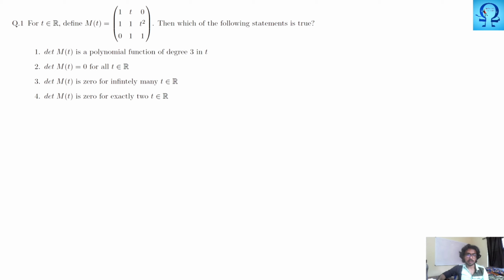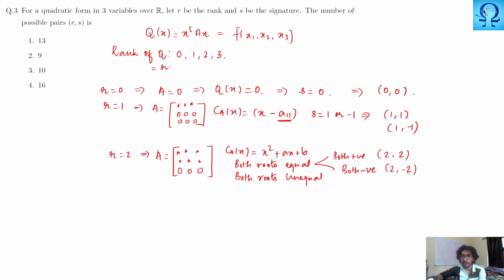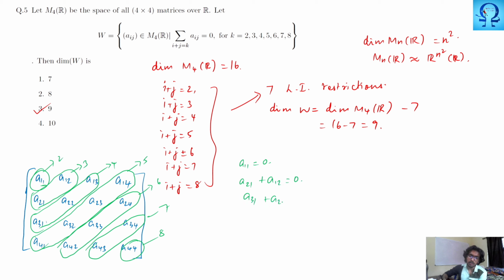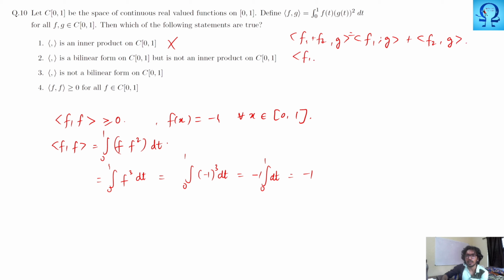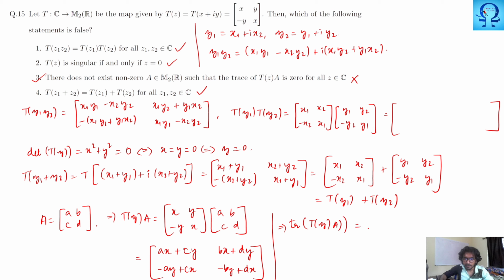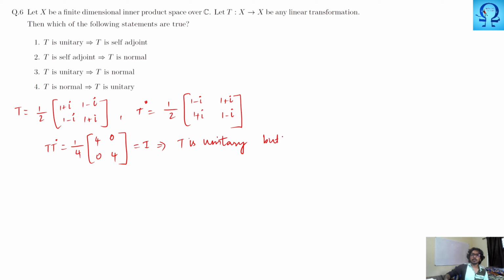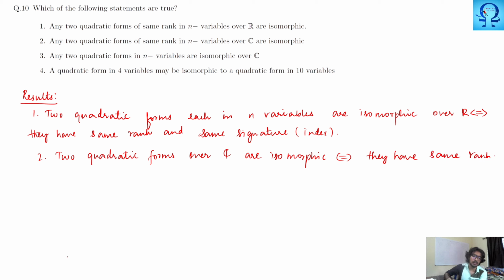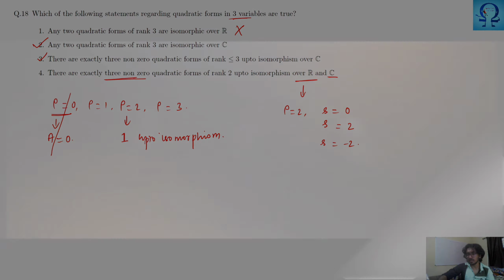Linear Algebra (English)| CSIR NET December 2019 - Complete Solution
Some problems from December 2019 Question paper have been discussed. Along the solution, the underlying concepts have been revised in order to enable a better learning for learners.